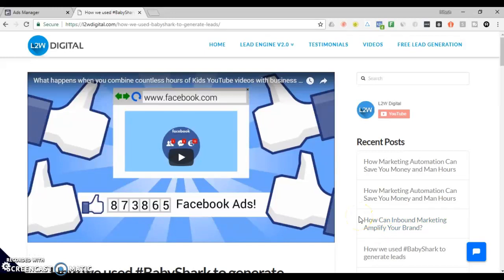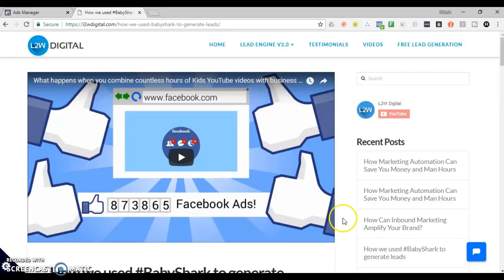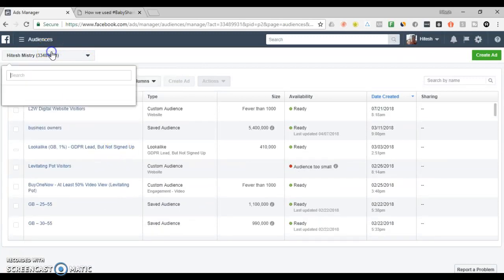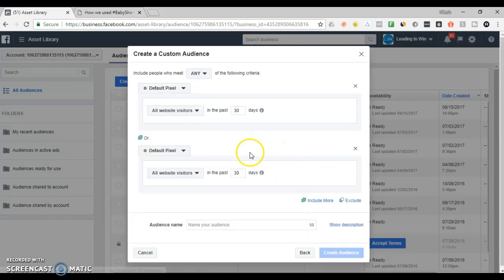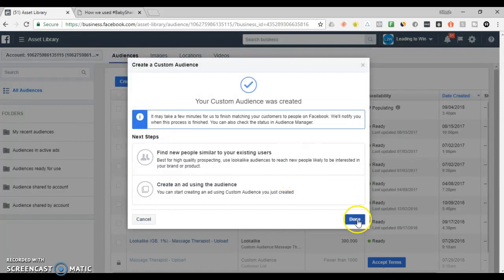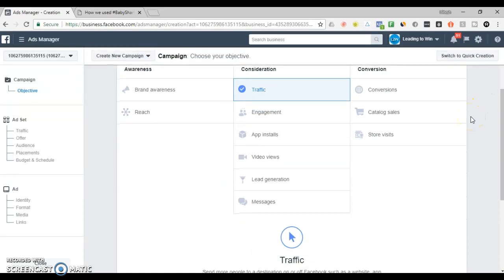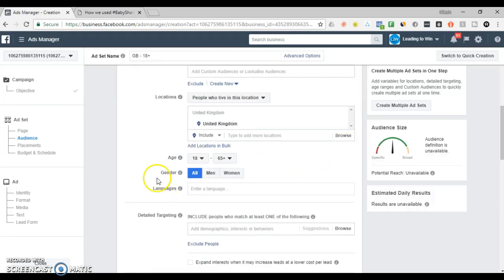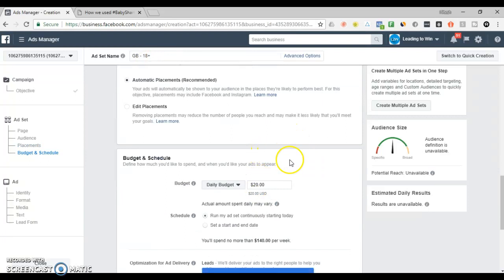How to setup a Facebook Retargeting Campaign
We discuss how to setup a basic retargeting campaign for a website visitor who has visited a specific web page which you can then retarget to with an offer.

The business we are in demands results. It’s as simple as that. We therefore would like to prove to all new customers that we can generate profitable leads for FREE.